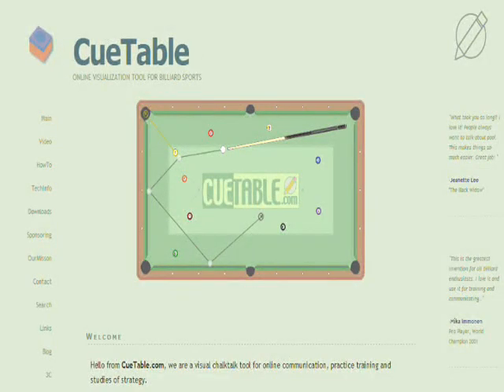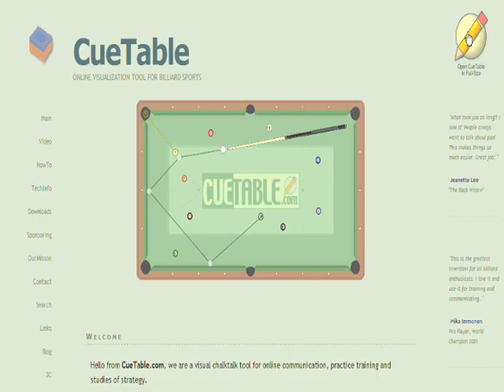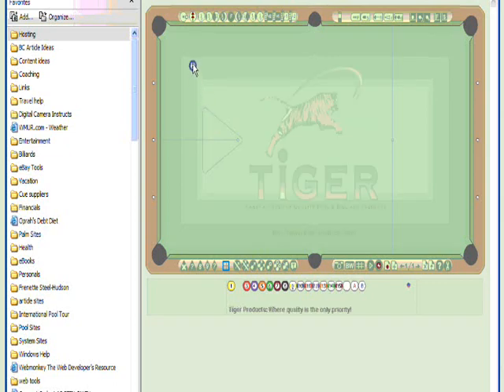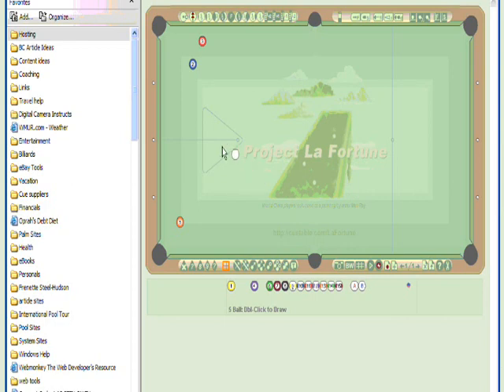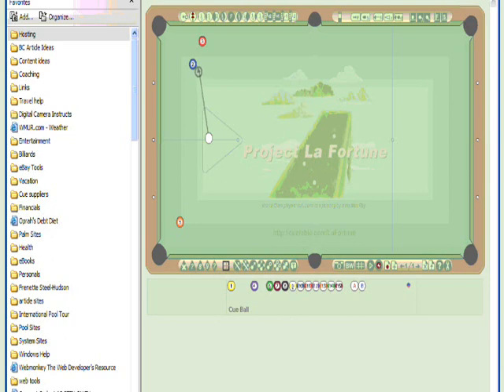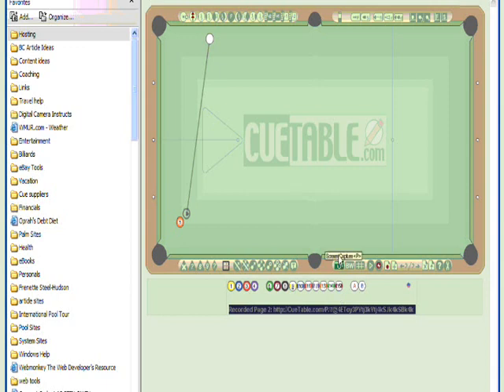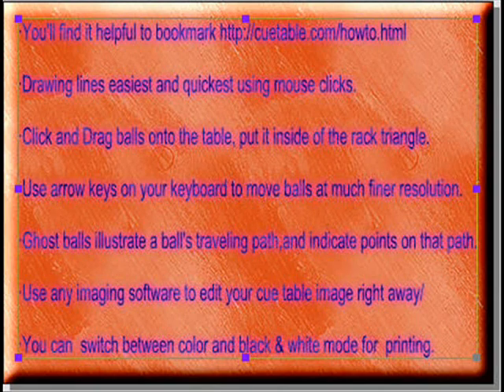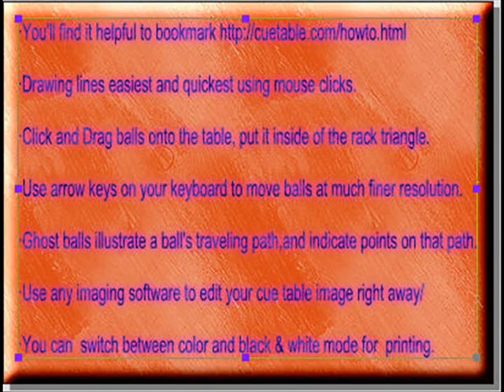This short guide shows you how easy it is to use the latest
This short guide shows you how easy it is to use the latest rendition of the popular WEI Table. This is a real help in communicating your pool playing question.